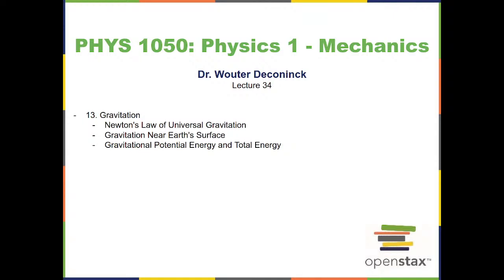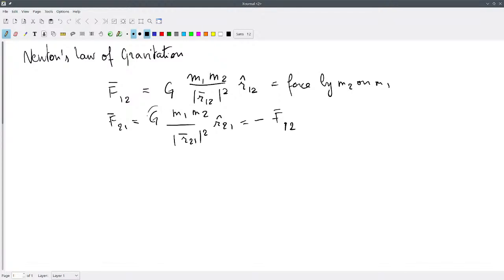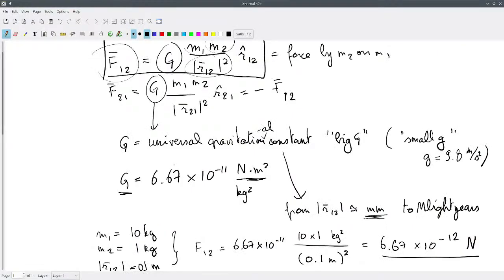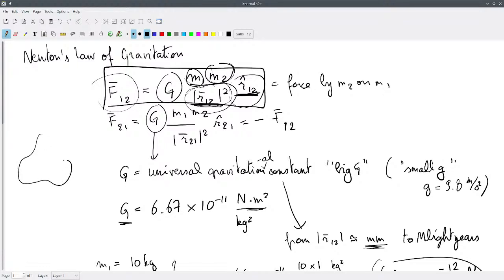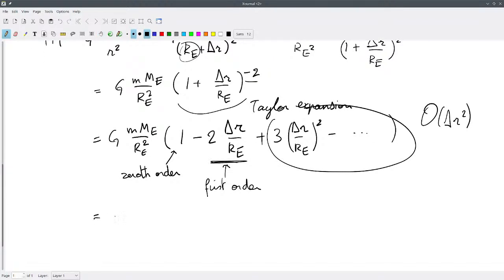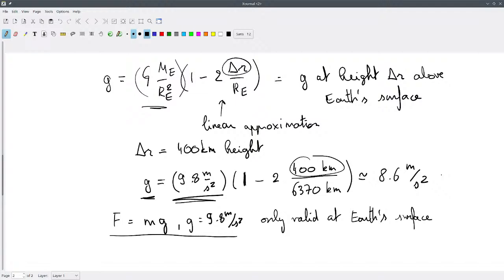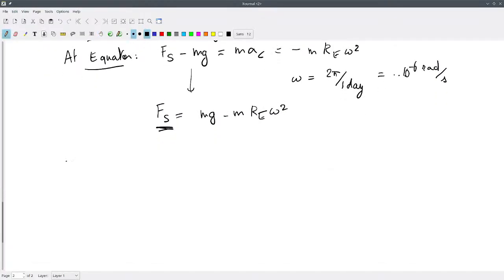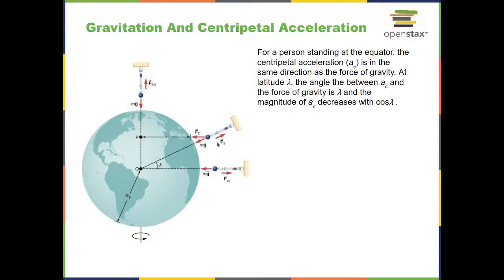PHYS 1050 - Physics 1: Mechanics - Lecture 34: Gravitation